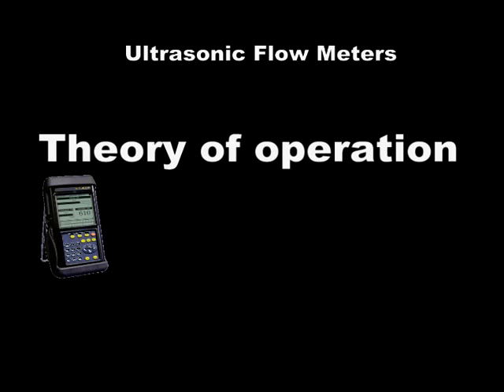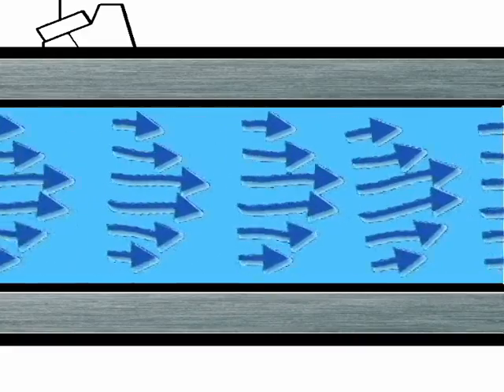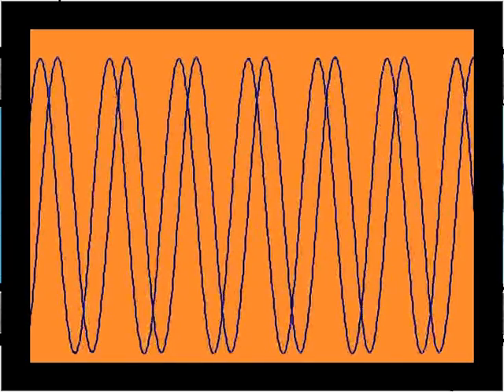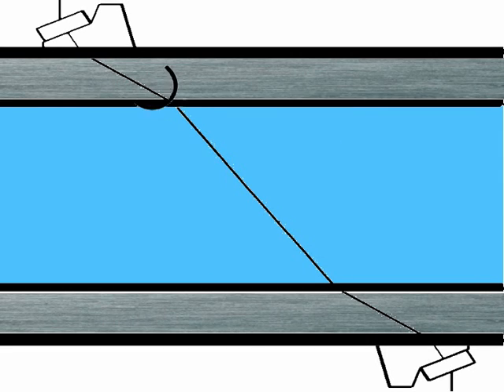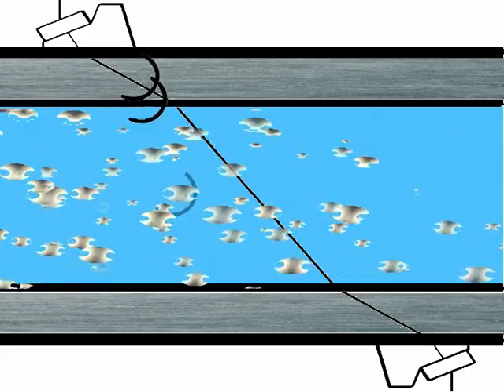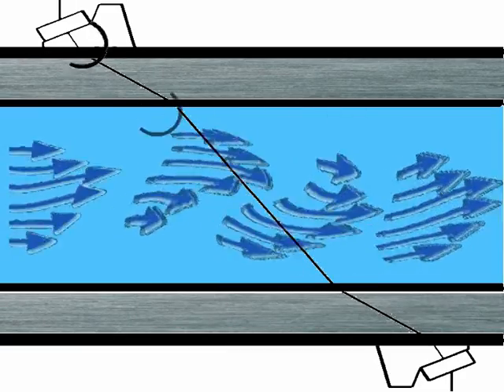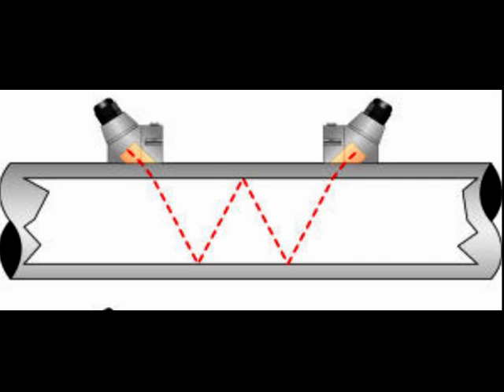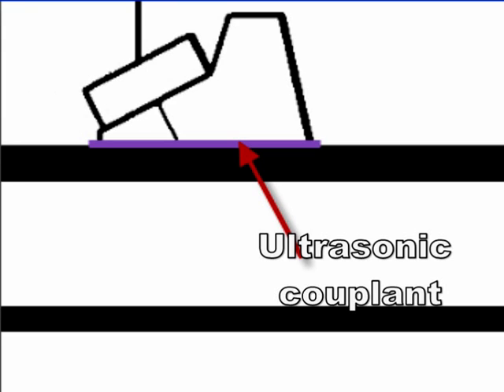Theory of operation. Time of Flight Ultrasonic Flowmeters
This video explains the theory of operation of time of flight ultrasonic flow meters. It is the first in a series that specifically relate to the Panametrics PT878. This flow meter is available for rent from TechRentals Pty Ltd